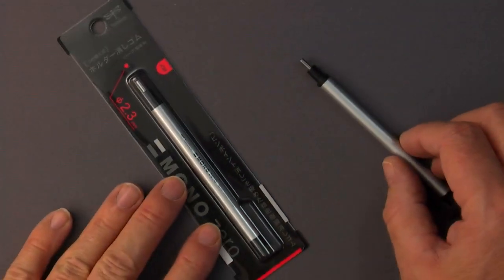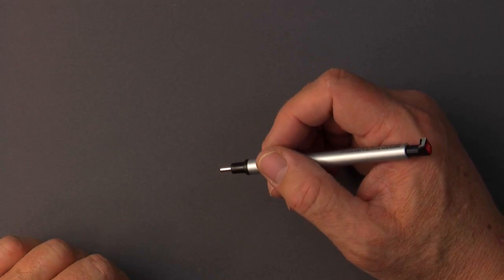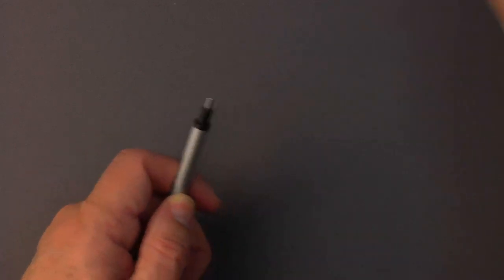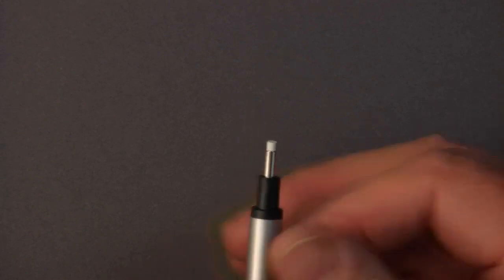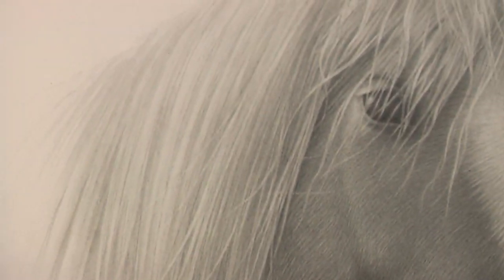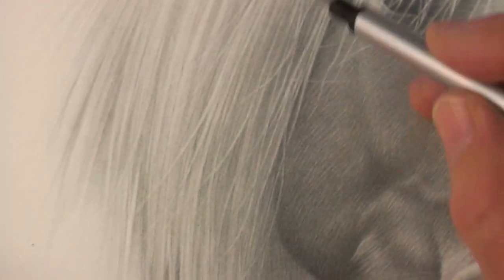Here's Why I Recommend the Tombow Mono Zero!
The Tombow Mono Zero eraser could be your new best friend! This thing is fantastic. The ergonomics of a pencil, the durability of a polymer eraser, and the deep erasing power of an electric eraser—all in one.

Want a FREE copy of Darrel's E-book - "How to Draw Skin?" Just sign up to be on our email list and you will receive a link to this valuable tutorial with a FREE video included.